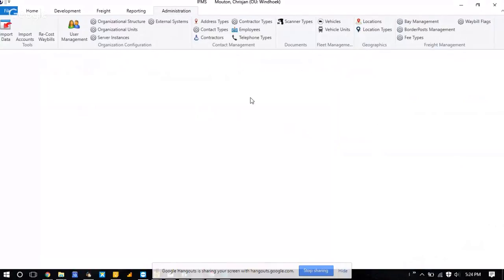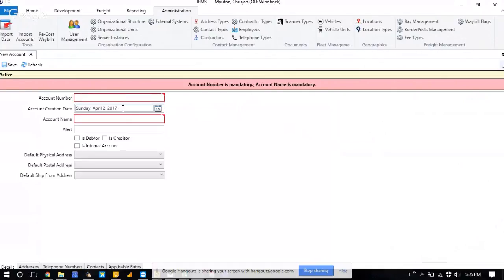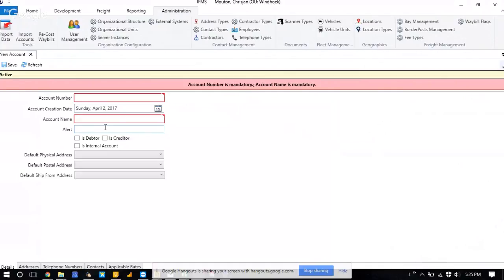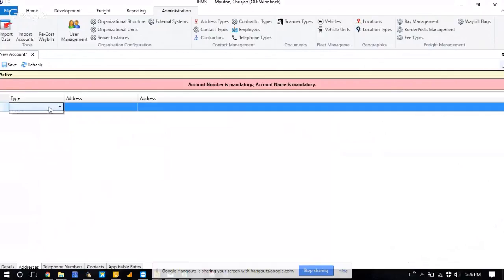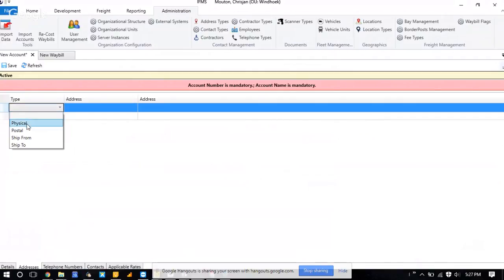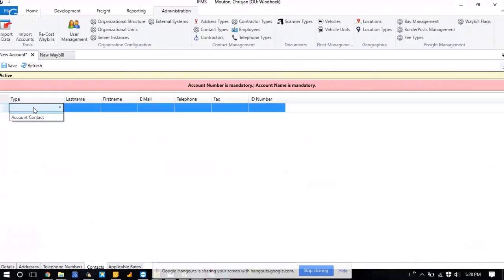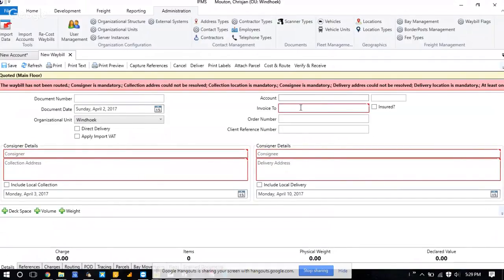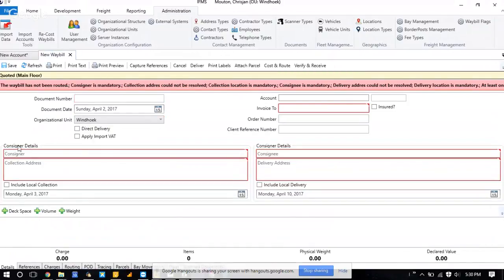Adding and editing Accounts